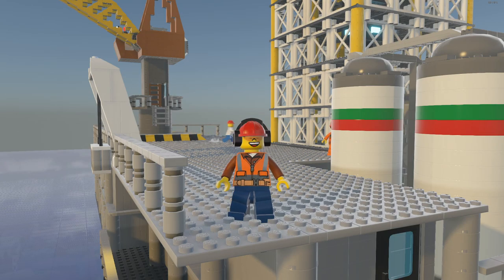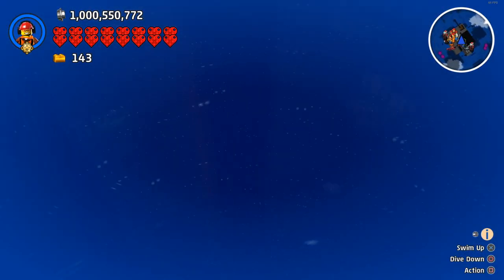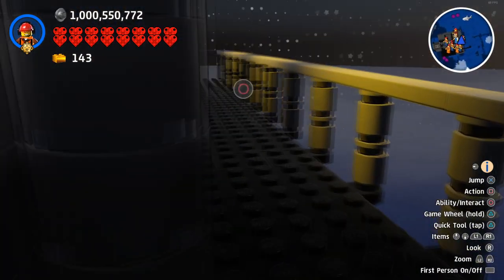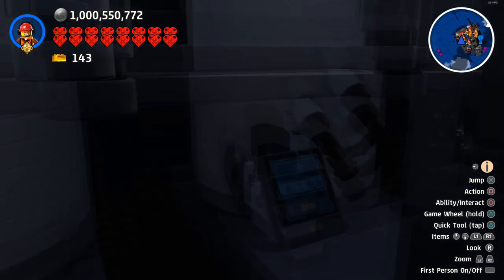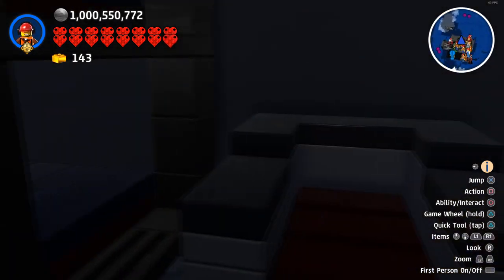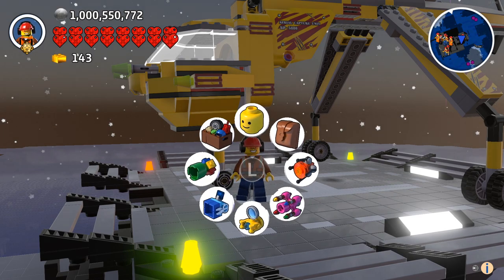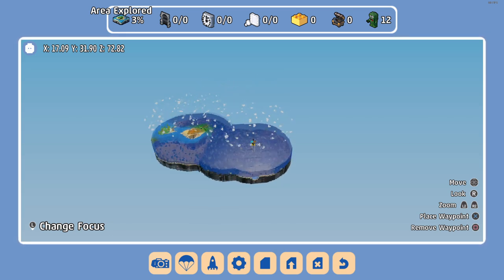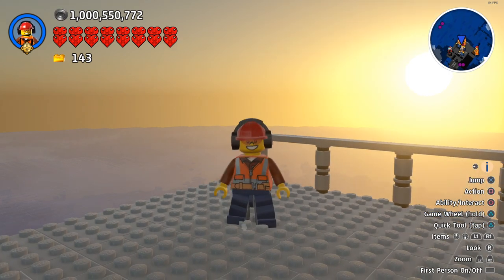Lego Worlds | First Look At My Offshore Oil Rig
Hello There! Koles here with another Lego Worlds video, finally! I took some unintentional time off due to some unforeseen circumstances. But it is now over, and I am back. at least for now! I'd like to upload regularly again but I'm gonna need your help. Preferably a positive comment, but that is up-to you.